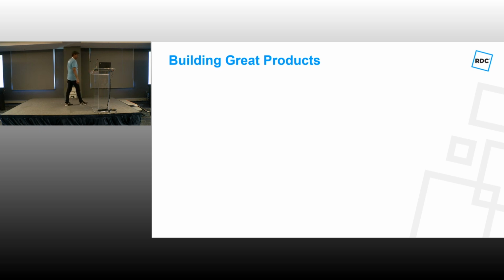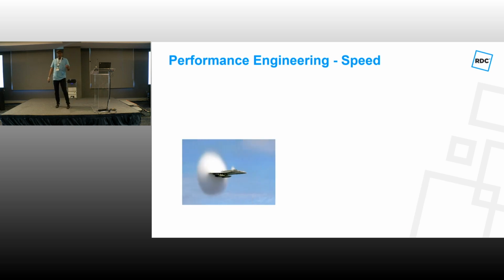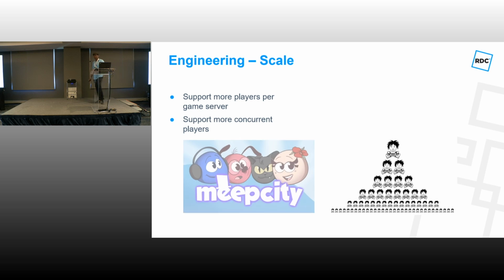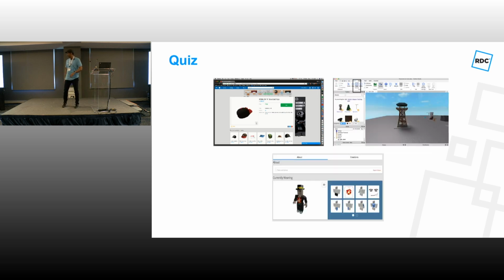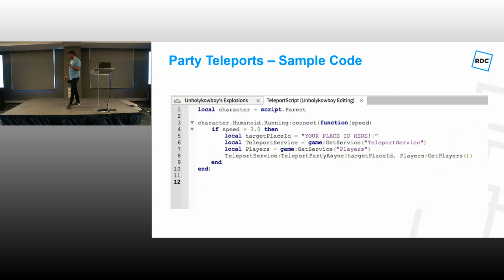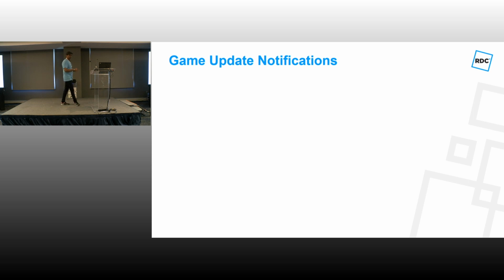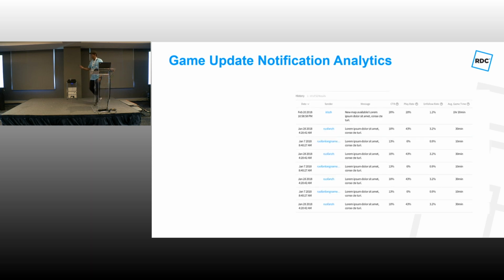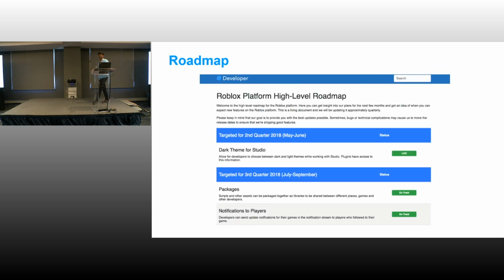Roblox Developer Conference 2018 - Summer Feature Preview